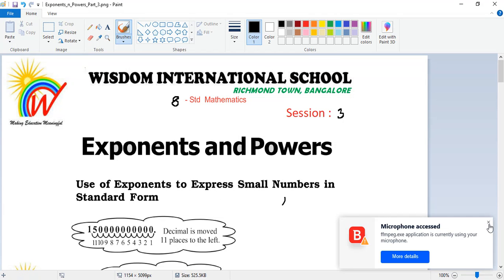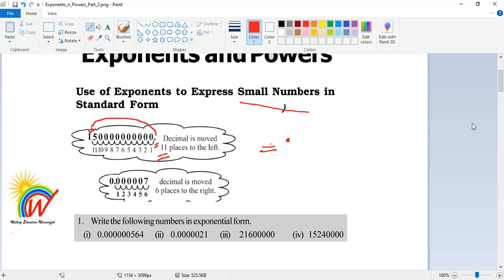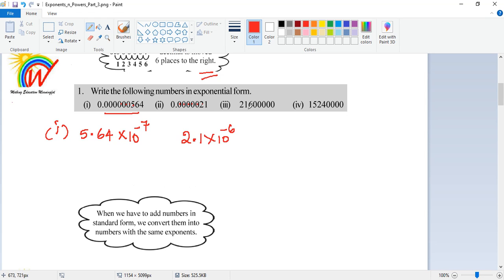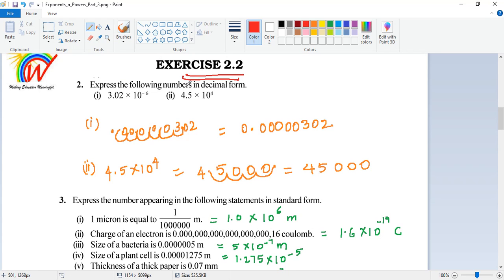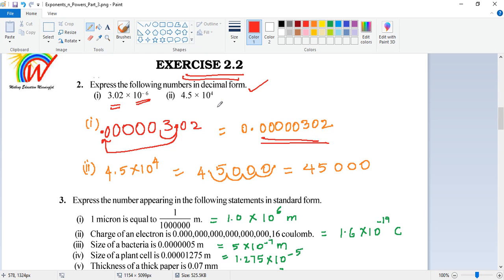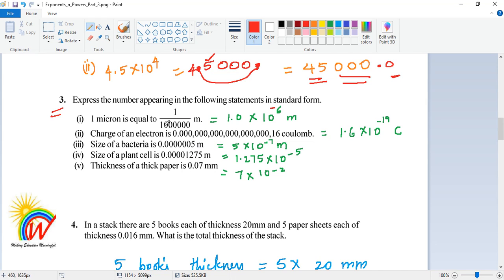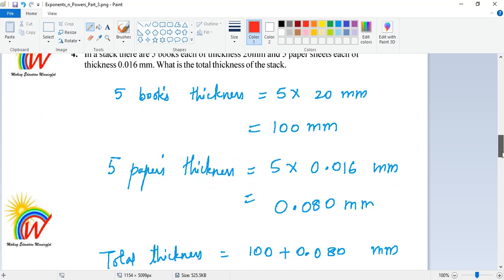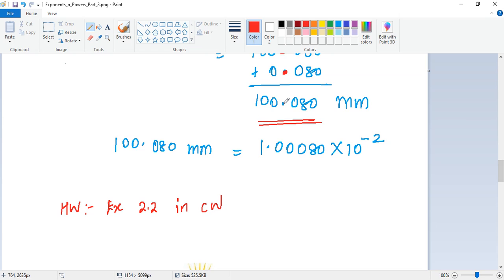STD VIII, SUBJECT - MATHEMATICS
TOPIC : EXPONENTS AND POWERS -PART 3